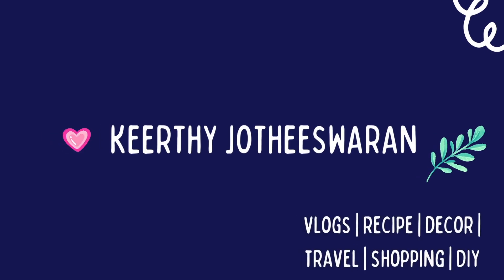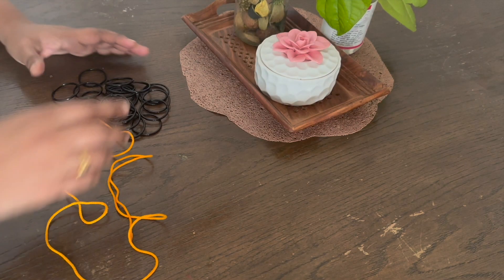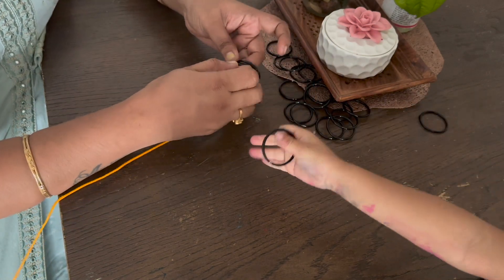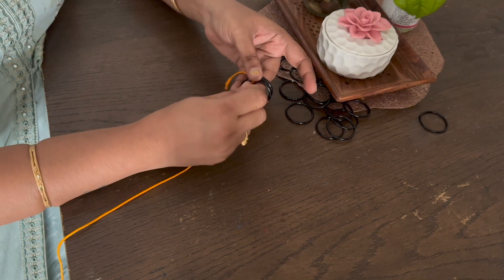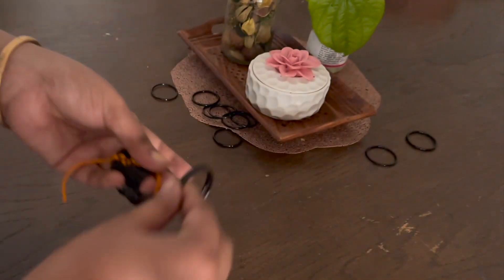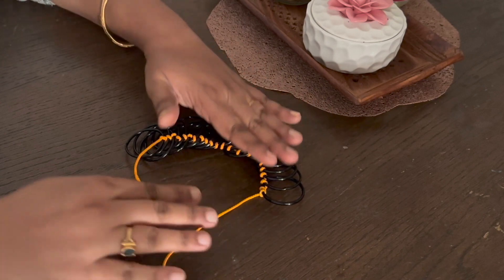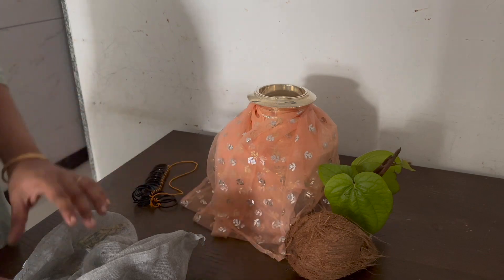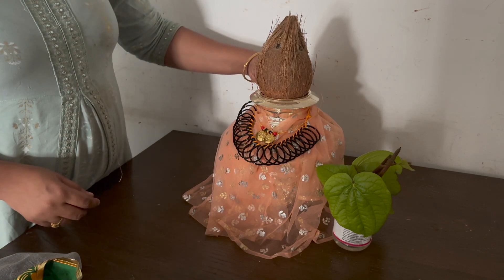வரலக்ஷ்மி நோம்பு கலச அலங்காரம் | Varalakshmi festival kalasa decoration Tips | Bangle Mala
HOPE YOU LIKED.   HAPPY  WATCHING :)
KEERTHY.J.RAMESH